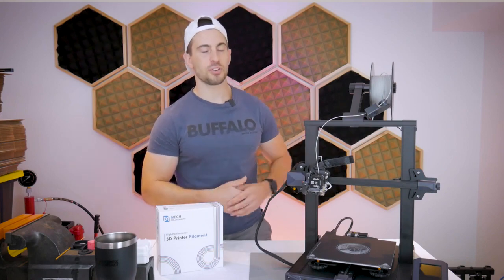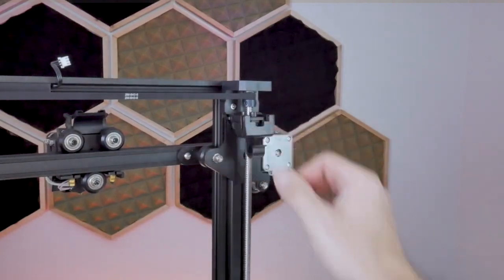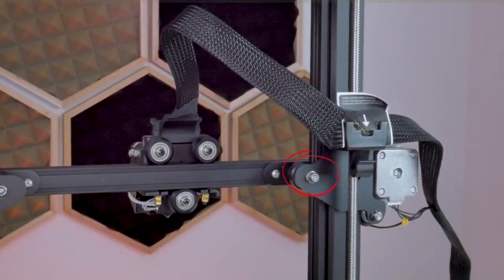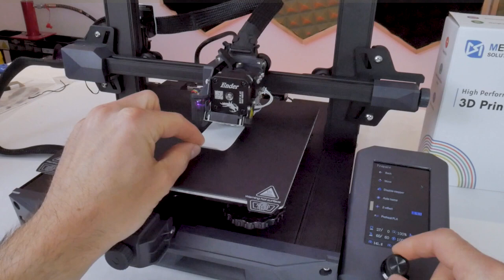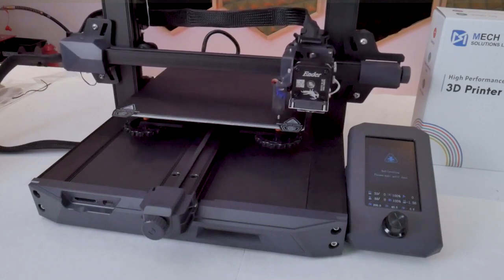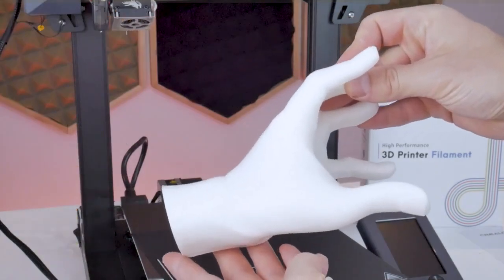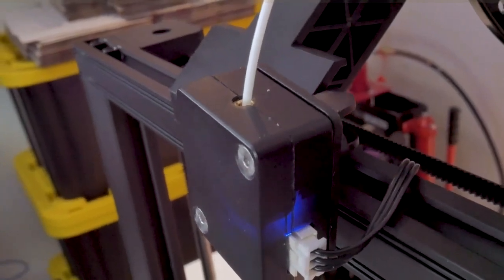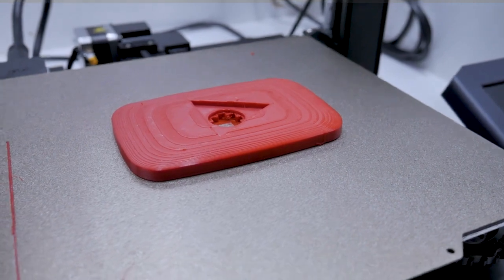Creality Ender 3 S1 Long Term Review, Setup Guide, Easy Upgrade, and Comparison With Ender 3 V2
In this video I will walk you through the set up of the Creality Ender 3 S1 and show you what to look for during the assembly of this printer. We will investigate the common errors of 3D printer assembly and some simple considerations for the construction of this machine and 3D printers in general.

I hope to provide you with insight into what is involved with putting this printer together if you are considering purchasing this machine. If you are looking to pick one up, consider:

as they provided me with this machine for the making of this video. This wouldn't be possible without them and I would like to sincerely thank them for lending me this printer.

If you have already purchased this printer, I hope this video provides you with the details required to achieve beautiful prints in a short period of time.

To download the files for the filament guide, see the following link to my Printables page. Be sure to give it a rating or a like as a simple way of supporting my work:

Overall I was very pleased with this machine over the several months I was able to spend with it. I thought it provided great value relative to the cost of the machine and it is basically a very well equipped Ender 3 V2 out of the box.

You will save time and money going with this machine over the Ender 3 V2 as most of the common upgrades come standard on the S1.

I would recommend this printer to anyone looking for a "out-of-the-box" solution for general use. You can be up and running in next to no time, especially with so many available slicer profiles for the Ender 3 series of printers.

If you have any questions, comments, or suggestions, I would love to hear from you in the comments section below.

0:00 Intro
0:36 Unboxing
1:26 General Assembly
5:45 Electronics and Wiring
7:47 Quality Checks
10:05 Z Offset
13:15 Bed Levelling
16:24 Load Filament
18:19 First Prints
23:45 Filament Guide Upgrade
27:09 More Example Prints
29:30 Final Thoughts